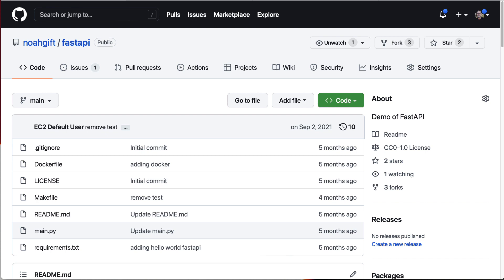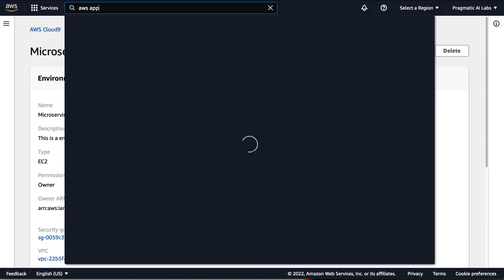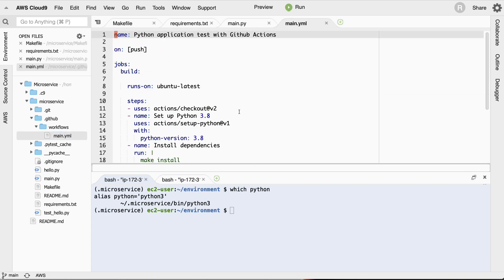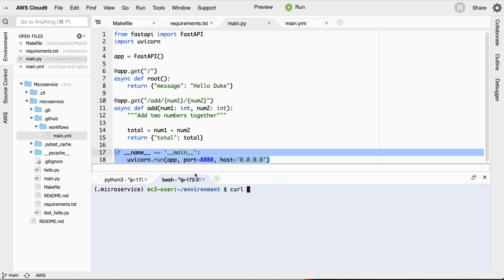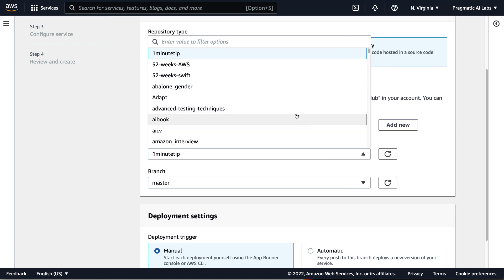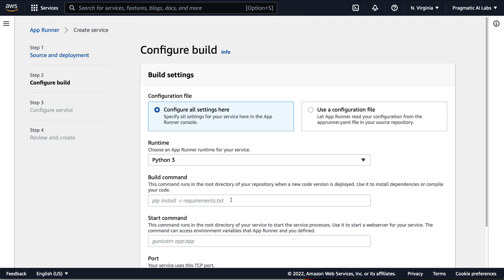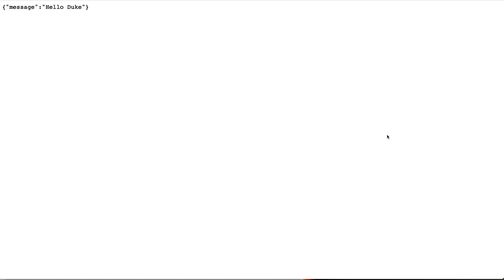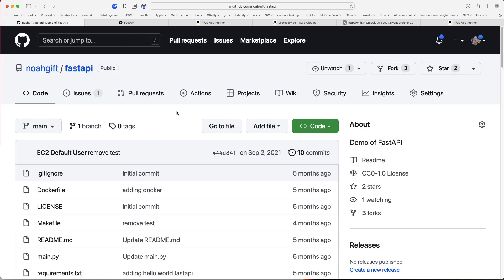Python Microservice with FastAPI and AWS App Runner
Demo of FastAPI + AWS App Runner
00:00 Intro
00:40 What is FastAPI
01:29 AWS App Runner Console
01:36 Coding FastAPI in AWS Cloud9
02:36 Showing Github Actions Job
02:47 Running FastAPI inside AWS Cloud9 in foreground mode
03:18 Creating AWS App Runner Project
05:19 Invoking FastAPI AWS App Runner HTTPS Endpoint
05:29 Invoking FastAPI Swagger Endpoint